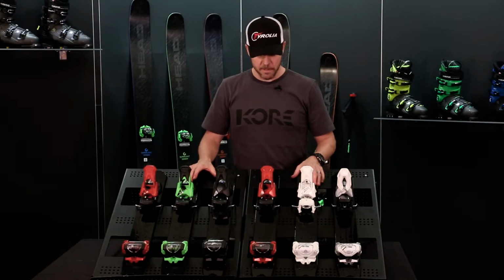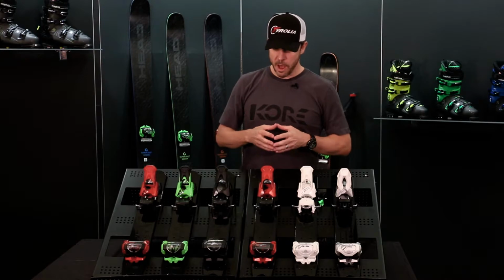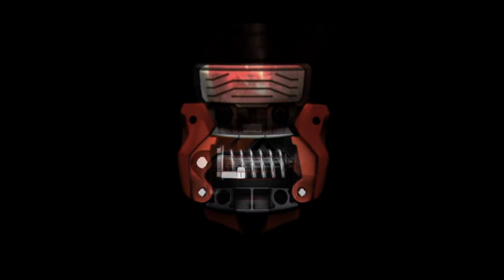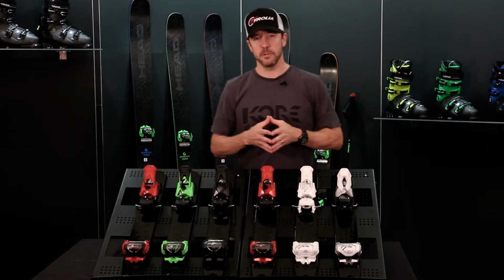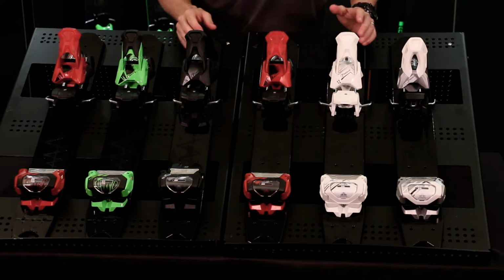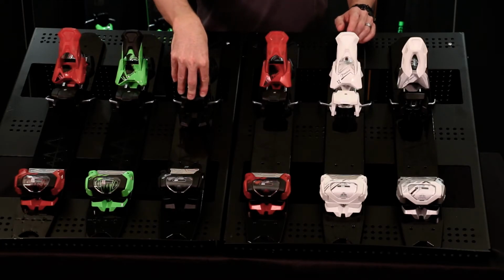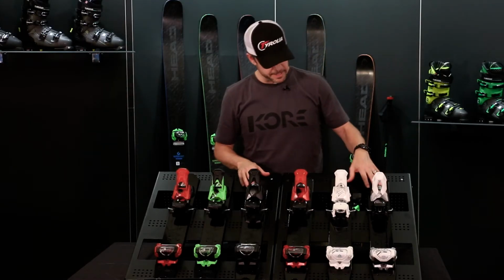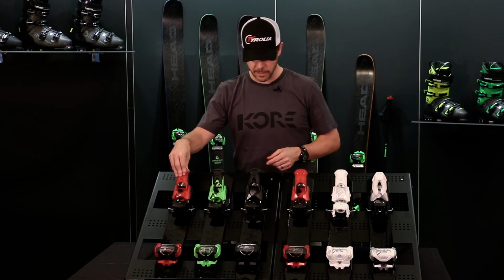HEAD Tyrolia Ski Bindings 2018-2019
What’s New?

Grip Walk Feature

The entire AAAttack² ski binding line is fully GripWalk compatible. However, real Touring ski boots can't be used with this type of ski binding. For Touring ski boots HEAD/TYROLIA has bindings with the marking "AT" in its binding range. These bindings are compatible with all ski boots within Adult Alpine (ISO 5355) and Touring (ISO 9523) including GripWalk and Walk/Walk To Ride ski boots. All AAAttack² - whether GW or AT - can be precisely adjusted to the ski boot sole height by adjusting the AFD. Advantages of adjusting the AFD are: 1. Exact adaptation of the boot-binding system 2. better performance on skis 3. precise release values and re-centering of the boot.

To increase the safety and performance aspect of the AAAttack² bindings, a special release kinematic was developed to reduce friction and guarantee more constant release values. Moreover, every toe piece is measured and calibrated before packaging to ensure exact DIN settings.

Head Ski on YouTube features skiing videos from around the globe from athletes, ski racing, alpine downhill, freestyle, freeskiing, powder, big-mountain, all-mountain, piste-skiing, carving, slopeside, World Cup Rebels, and more.

Head Ski - Head is committed to bringing the best ski experience to winter sports enthusiasts around the world through its development of innovative ski equipment.